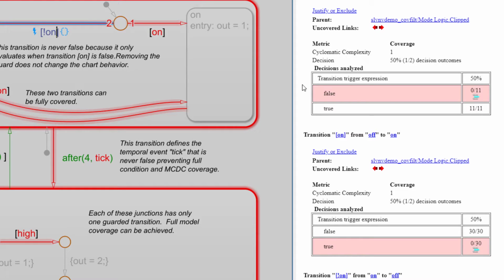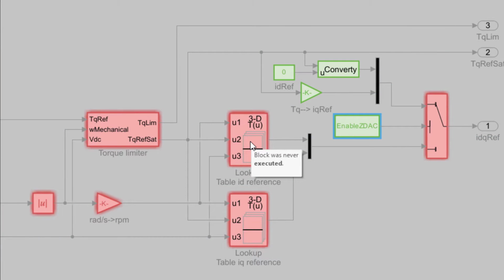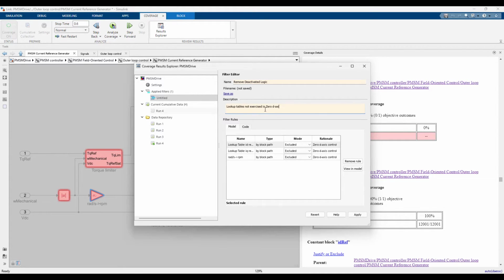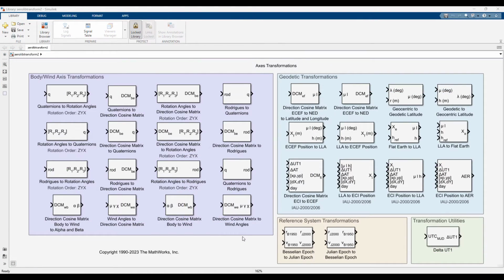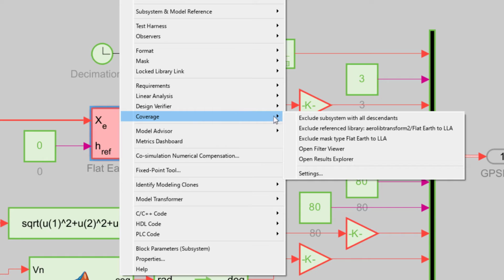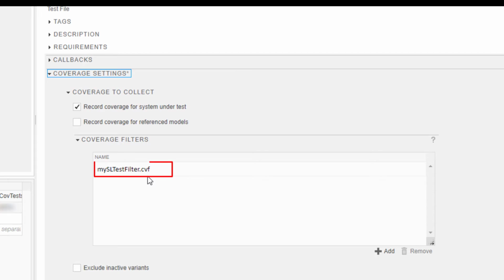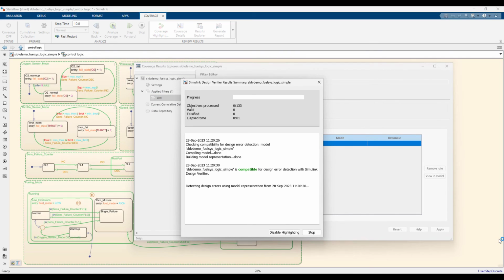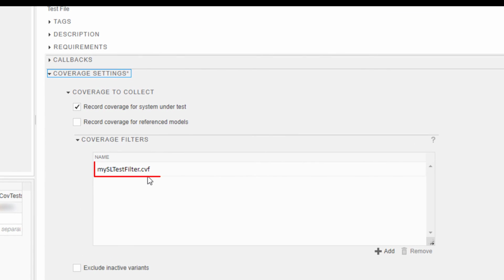Address Missing Coverage in Simulink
Simulink Coverage™ allows you to use filters to justify or exclude elements and unjustified outcomes that you do not want to exercise. Focus your testing efforts only on the addressable coverage objectives, documenting your rationale along the way.

Use filters to justify unsatisfiable or unnecessary coverage objectives so you can concentrate your testing efforts on the addressable portions of your model. This can include excluding deactivated logic from the coverage analysis or justifying missing coverage for reusable components that you do not intend to exercise in this testing context.

Get more actionable results that accurately reflect your testing quality and document your rationale along the way by creating filters with detailed textual descriptions that are automatically added to generated results reports. Specify coverage filters in your Simulink Test™ files, applying them consistently to all appropriate tests or introduce them retroactively to existing results.

Filtered results may also be a more representative metric of your testing efforts because you can scope the results only to the addressable coverage objectives. Use Simulink Design Verifier™ to detect dead logic and automatically create a filter justifying the missing coverage.